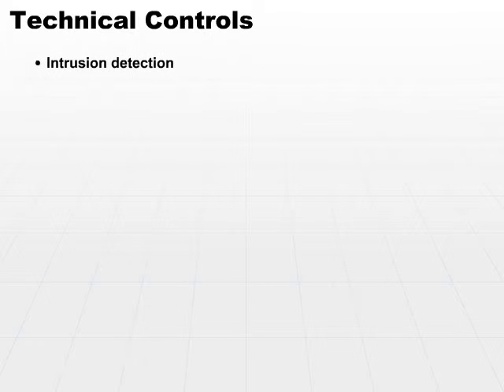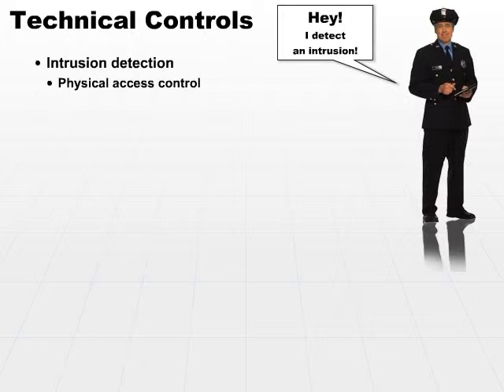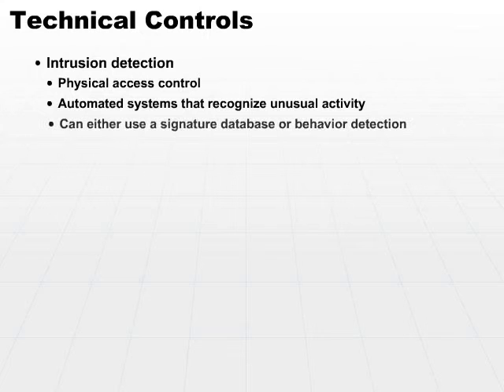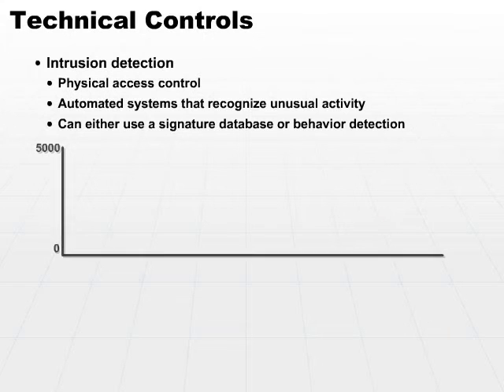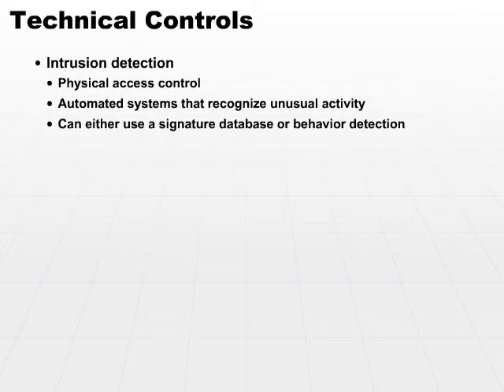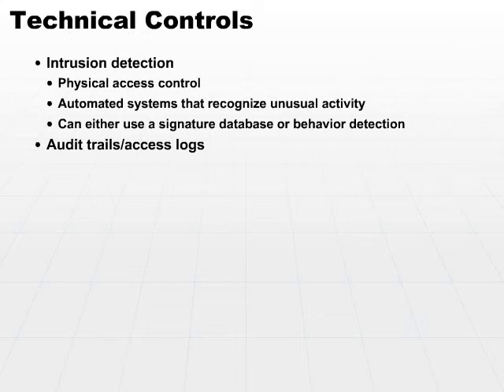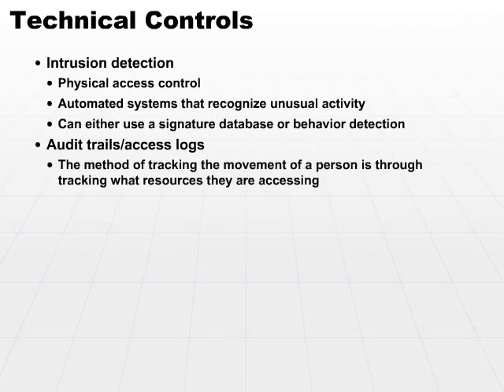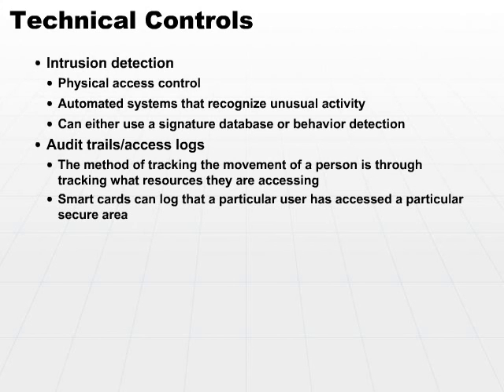13 Technicals Controls Part2